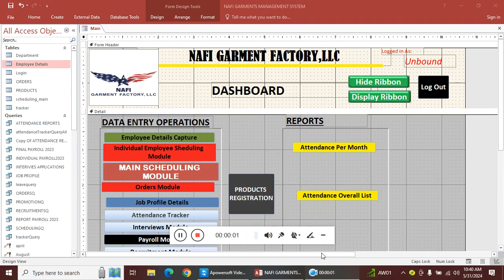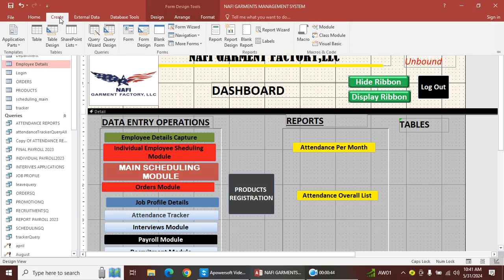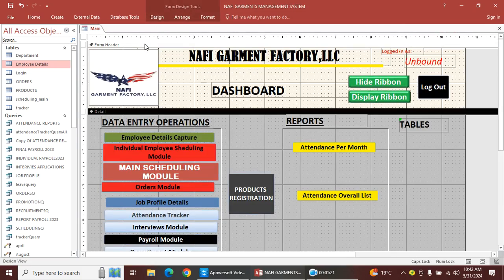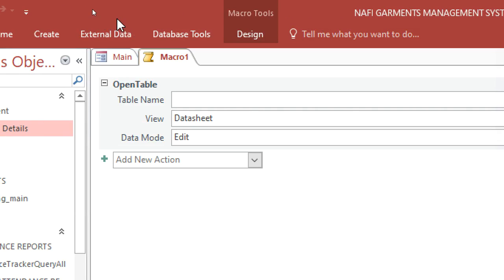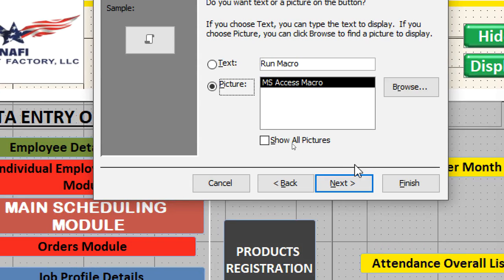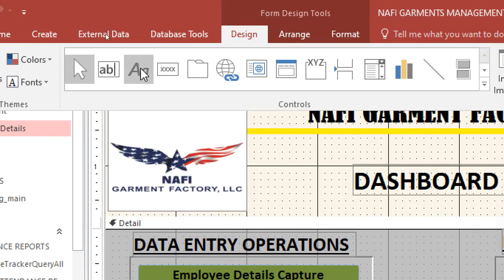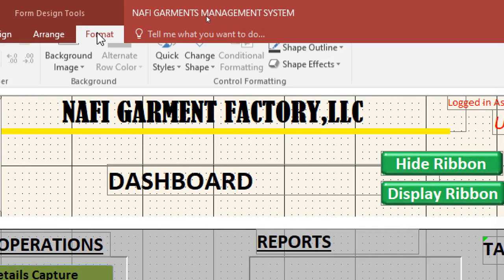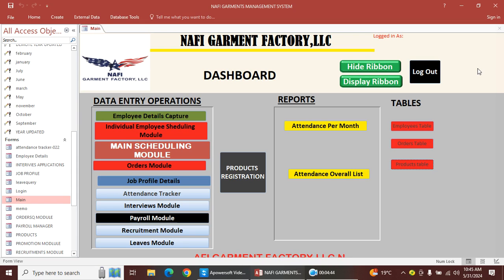How to Display tables on Switchboard, Main form or Dashboard in Microsoft Access Database project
Milestone 2
KCSE Computer Studies project